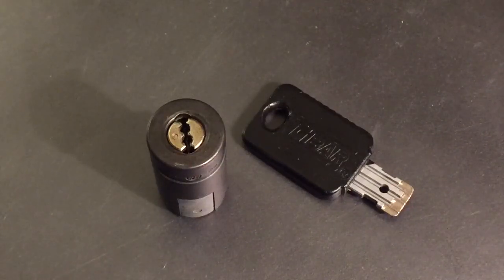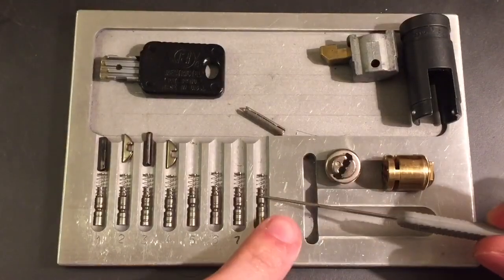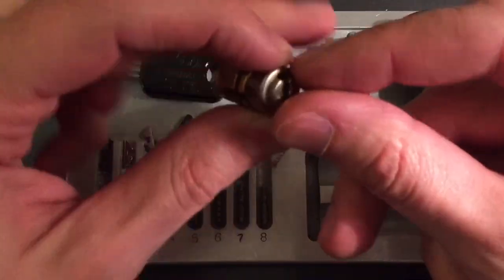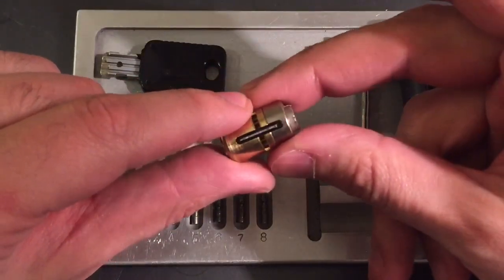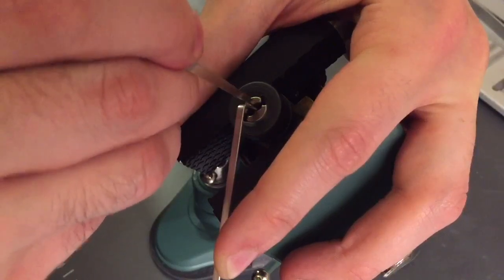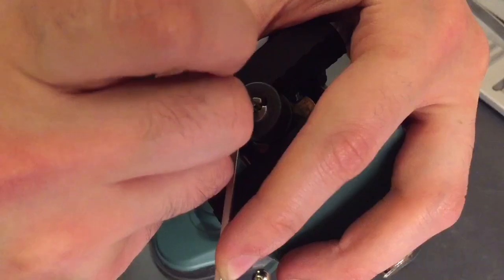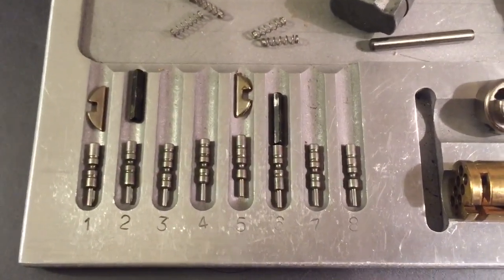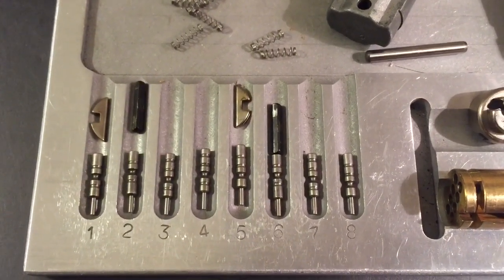[78] TuBAR (Dual Sidebar) Lock Picked and Gutted Plus "How To" Demo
What an interesting lock!  While it superficially looks like a variation on normal tubular locks, once we look inside, we see that it is completely different.  What, from the outside, looks like 8 pin tumblers are actually sliders with 2-3 false gates and one true gate on each.  These sliders are divided into banks of four, with each bank independently controlling a separate sidebar.  Based on these components, this lock deserves its reputation as a difficult pick!   That said, the teardown/analysis shown in this video reveals certain design features that pickers can leverage to reliably open these locks.  I close the video with a pick/gut putting the lessons gleaned in our analysis to good use.  Unfortunately, this is yet another example of a UL437 rated lock that does not live up to the 10 minute pick resistance standard... at least when approached intelligently.